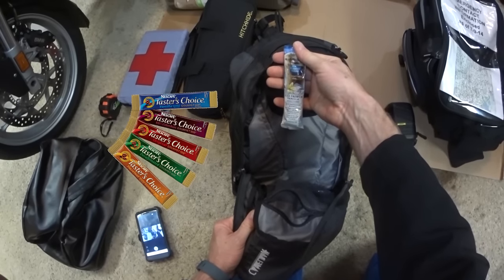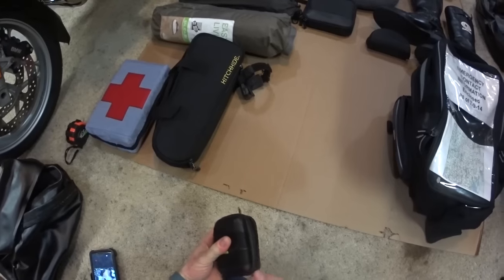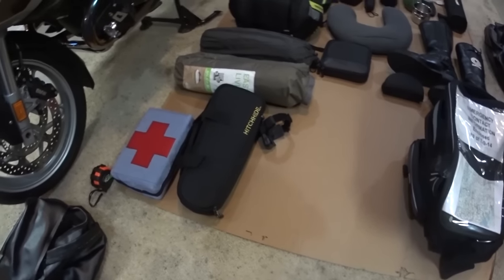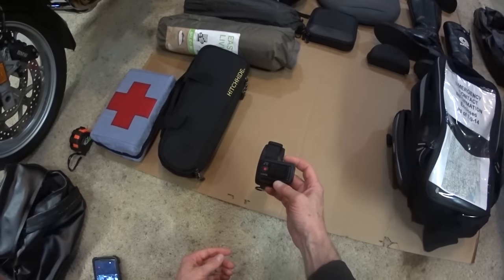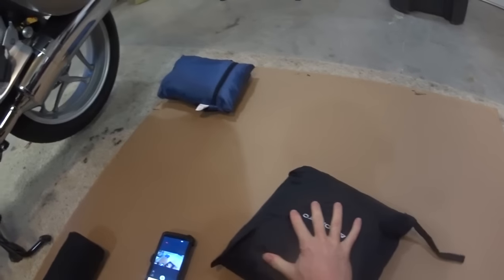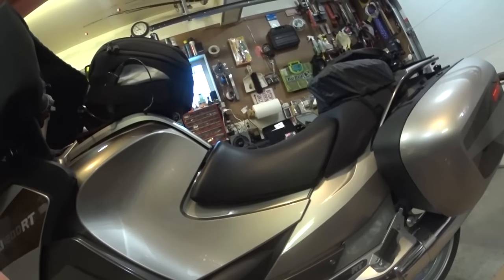Motorcycle Trip Gear Review - R1200RT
UPDATE 11-22-18 - I don't take all this gear on a trip.  It's a collection of stuff I choose from.

Just a bunch of the stuff I ride with when on extended trips.  I have a few other things that were not shown, such as my tank bag and all its contents, my cameras, etc.  I might create another video showing how all that is set up including my helmet cam.